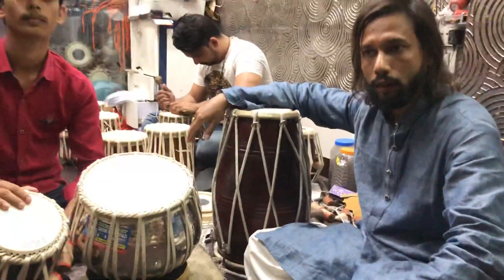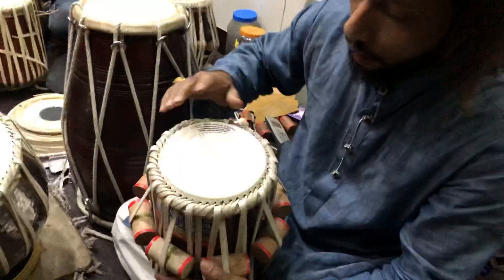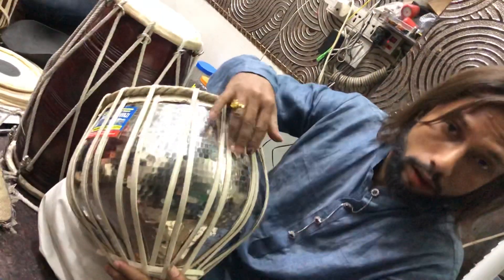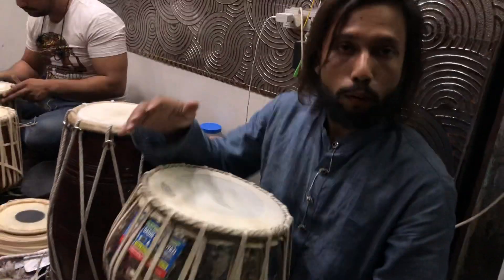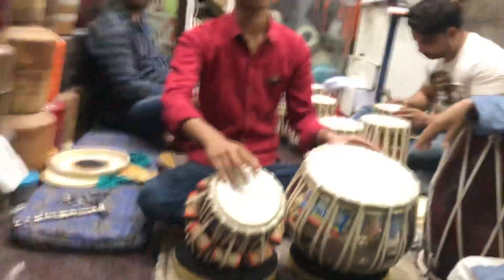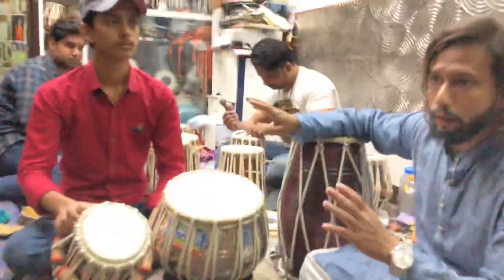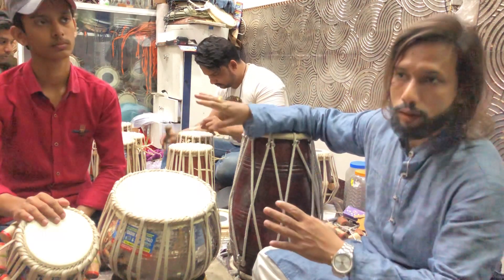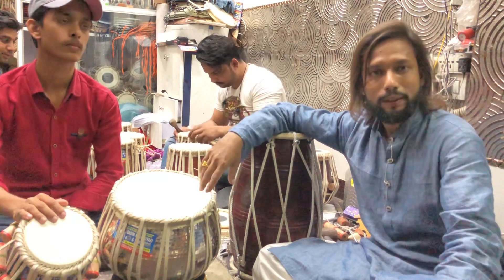First unique reverse syahi tabla pair for all tabla player who’s syahi remove soon great innovation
Ustad Qasim khan sahab is a first who’s innovated this unique reverse syahi tabla pair in 1980s for which tabla players have sweaty hand and soon removing syahi problem so that’s the reason ustad Qasim khan Niyazi made this superb innovation.

The Sangeet Natak Akademi Recipient Qasim Khan Niyazi & Sons, the finest custom crafters of Tablas and other Indian percussive instruments. The Indian Tabla is a popular Indian percussion instrument which is used in Hindustani classical music and devotional music which is comprised of a pair of hand drums known as the Dayan ( treble drum made of wood) and the Bayan ( metal bass drum) ranging in different pitches and sizes. The playing technique of this instrument involves extensive usage of fingers and palms in varied configurations, thereby creating different sounds which can never be mimicked by any other instrument in the world.

Qasim Khan Niyazi & Sons have devoted their entire lives in crafting the finest Tablas for some of the greatest Tabla maestros of the 20th and 21st century. Their instruments are made from the highest quality of organic red and black woods grown from the Dalbergia Sissoo also known as Indian Rosewood or Sheesham) trees which are extremely durable and resistant to decay. The acquired blocks of wood are seasoned in the elements and properly cured for a number of years before taking birth as the Qasim Khan Niyazi & Sons Dayans and other Indian percussive instruments. The Bayans made by Qasim Khan Niyazi and Sons range from Brass, Nickel and Copper materials, with different weights from 3.5kgs to 5.0kgs, and all metals have different timbres and resonances.
Qasim Khan Niyazi & Sons are also appeciated in the world today because of the high level of care and craftsmanship they put into their instruments. Excellent in design and finishes, QKN Tablas are desired by professionals for their superior balance of tone, high sustain, crisp and clear sound, precise tuning of the Siyahi or tuning paste on the highest quality of pudda or skin, excellent bass tonality and high sustain and softness of the Bayan. There is no comparison to a custom made instrument from the shop of Qasim Khan Niyazi and Sons.
Their talents don't stop only on traditional instrument design, QKN & Sons are also innovators of Tabla design by introducing the Reverse Siyahi Tabla and the Niyazi Special Tabla as well as other innovations soon to be released to the world.

Qasim Khan Niyazi, born in Hyderabad, India, learned the art of Tabla crafting from Ustad Akbar Mian Hyderabadi from a young age and showed vigour and commitment in learning the nuances of Tabla crafting before heading out on his own to making a living by crafting Tablas. Qasim Khan Niyazi, extremely intelligent and innovative, set out to creating a new recipe for the Siyahi or tuning paste to increase sutain, tone and longevity of his instruments. This became a 40 year journey to innovating and improving the quality of his instruments as well as a tone matched by no other maker.
After settling in Delhi, Qasim Khan Niyazi continued to craft Tablas for many professional Tabla players who not only appreciated Qasim Khan Niyazi for his high quality instruments, but for his honest and endearing personality as well. Such was his hard work ethic, that on October 28th 1976 he was honoured by the Gandharva Maha Vidyalaya Award as a great Tabla maker as well as from the Faculty of Music and Fine Arts on November 23rd 1976. in 1997 at the Vishnu Digambar Jayanti Samaroh he was awarded by the Gandharva Maha Vidyalaya as the best known Tabla maker of Delhi.
Tabla players such as the late Padmashree Ud Ahmadjan Thirakhwa, the late Padmashree Pt Samta Prasad, the late Ud Shafaat Ahmed, Pt Dal Chand Sharma, Pt Anindo Chatterjee, Ud Zakir Hussain, the late Pt Durga Lal, the Late Ud Ameer Hussain, Fateh Singh Gandhi, Ud Akram Khan, Ud Hashmat Ali Khan, the late Ud Faiyyaz Khan as well as many others have honoured Qasim Khan Niyazi for the great service he has done for them in Tabla making.
On October 9th 2012, and unprecedented event took place at the Rashtrapati Bhawan when for the first time in history, the Sangeet Natak Akademi Award was bestowed to Qasim Khan Niyazi by the Honourable President of India, as the World's best Tabla maker. Such an award has never been recieved by an instrument maker.
Qasim Khan Niyazi has trained his three sons, Mahmood Niyazi, Mujeeb Ahmad Khan Niyazi and Gulam Hasnain Niyazi to continue innovating and improving the quality and sound of their instruments. Currently, the QKN & Sons Tablas are being played not only in the four corners of India, but also the world. Their Tablas are now being played in almost every country in the world today.